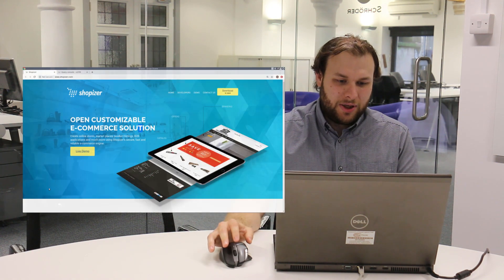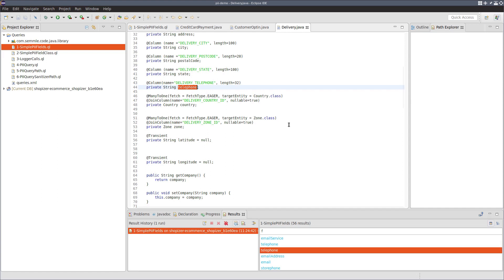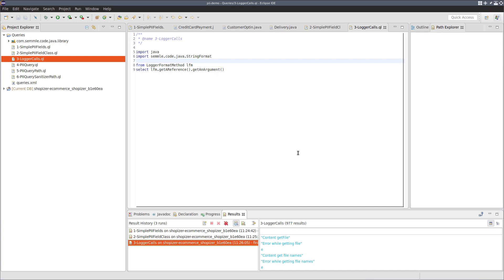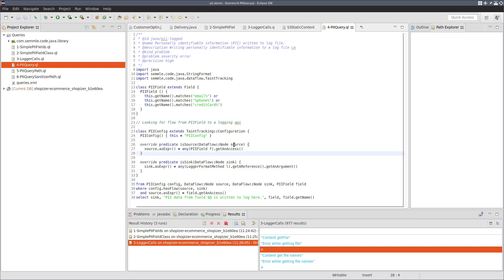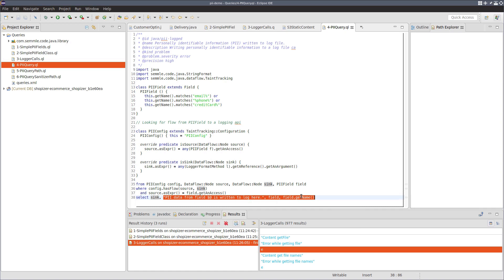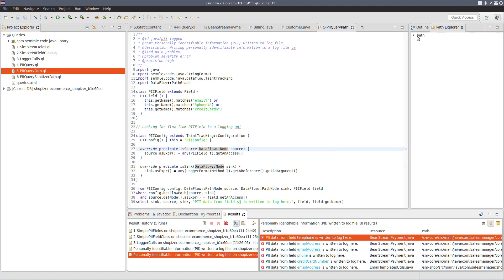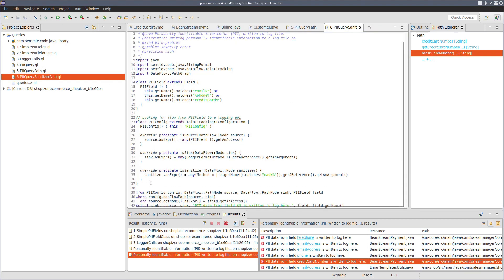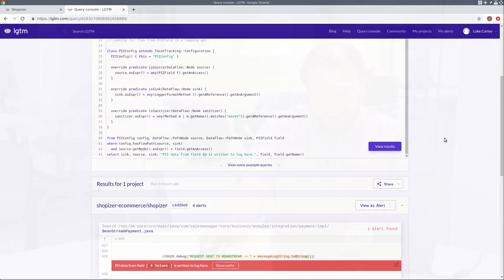PII data leaks: Identifying personal information in logs with QL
In this video, you’ll learn how to use Semmle QL to find sensitive or personally identifying information (PII) that gets written to log files.